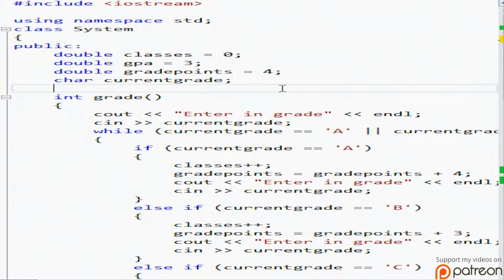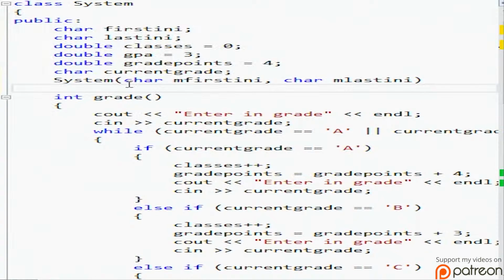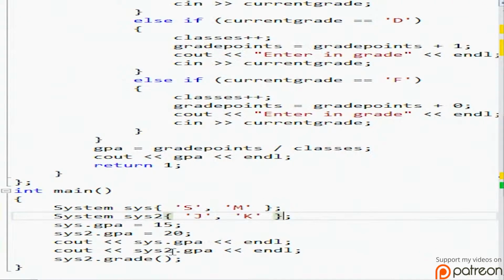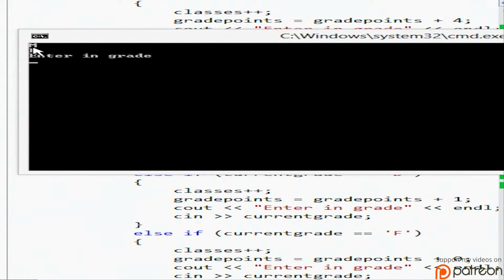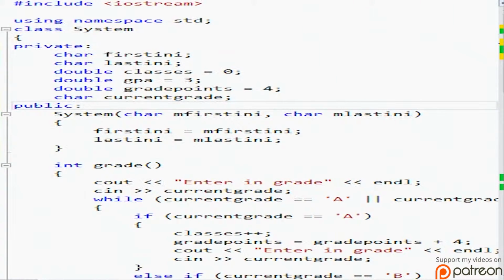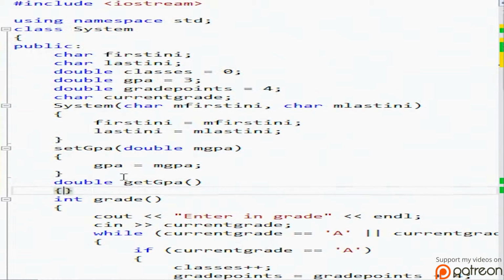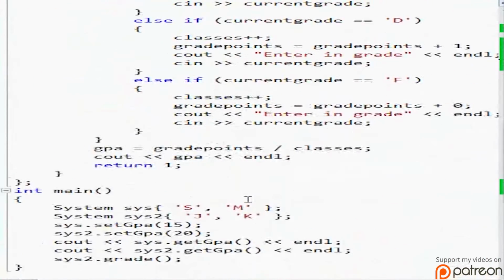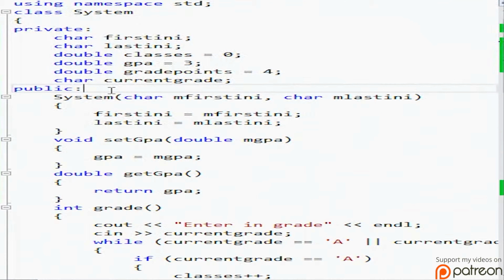Beginning C++ 9: More on Classes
Going over constructors and getters and setters.